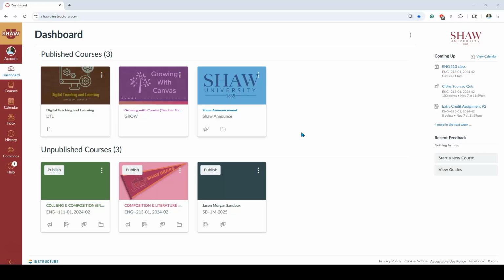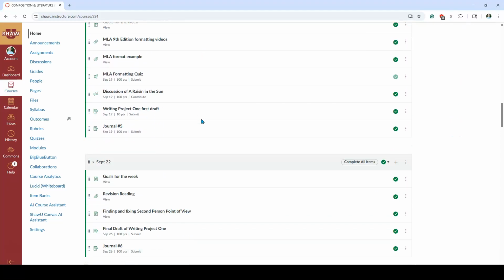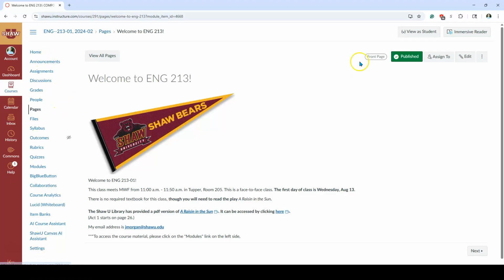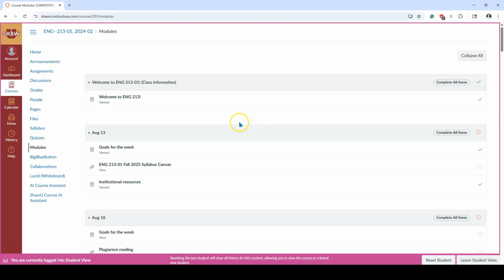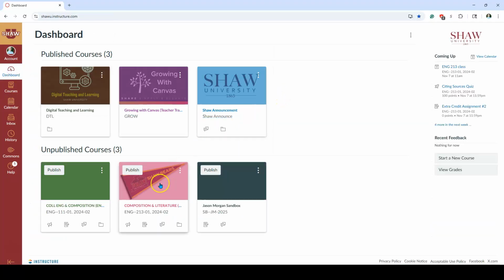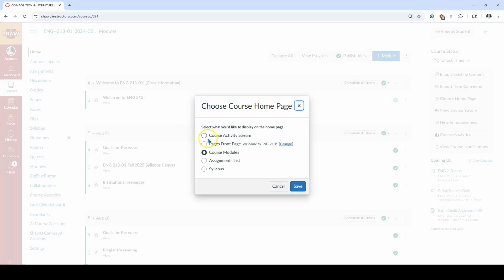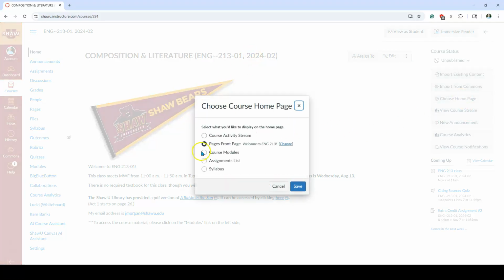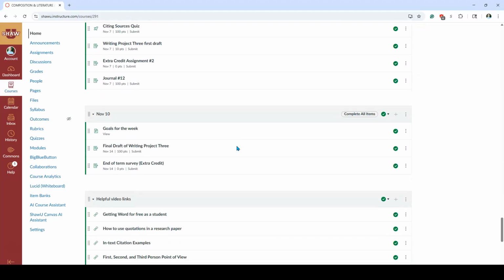Canvas Home Page options Fall 2025